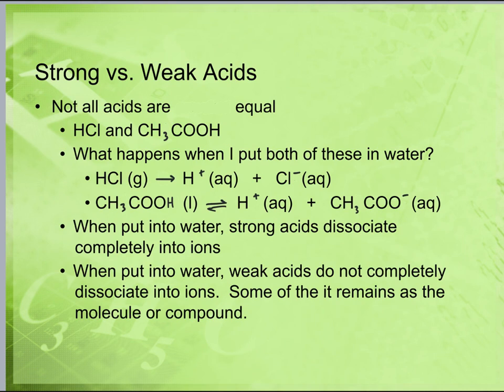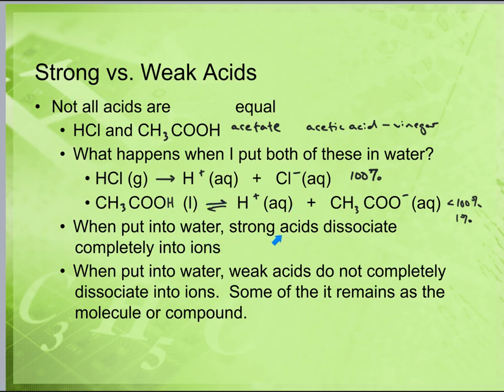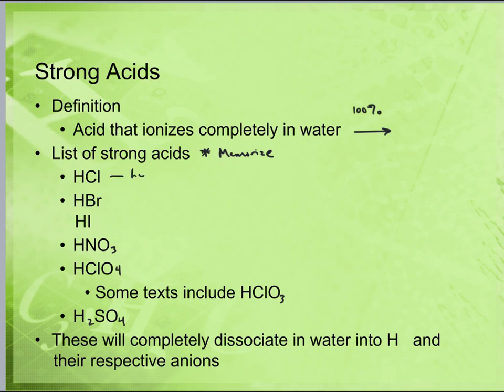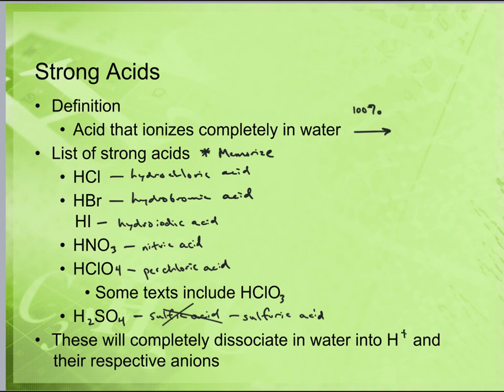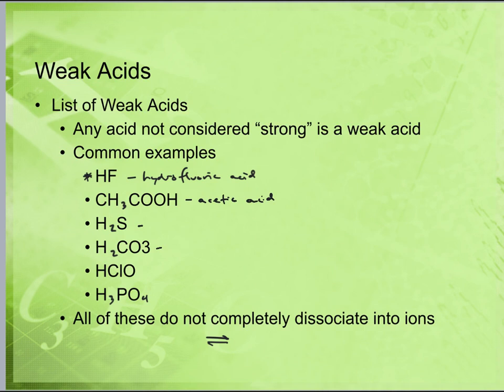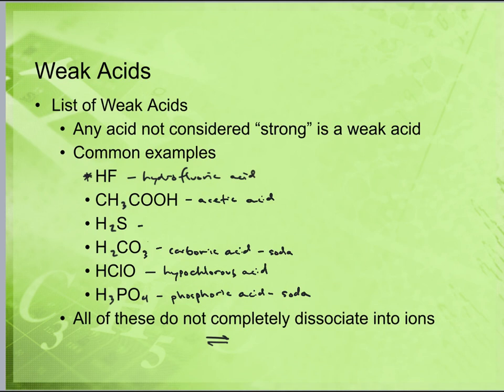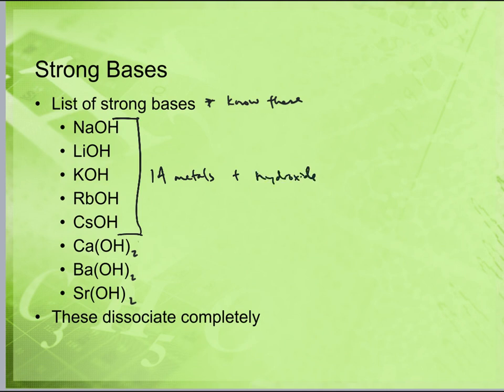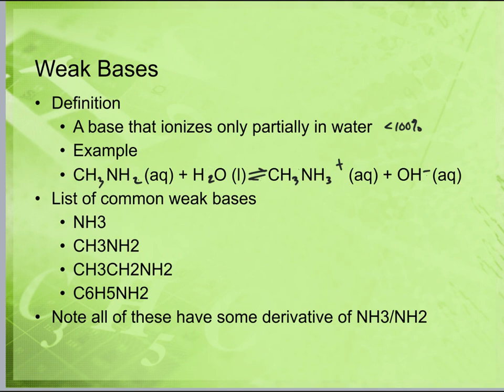6-5 Strengths of Acids & Bases